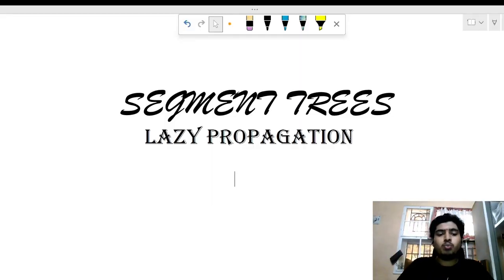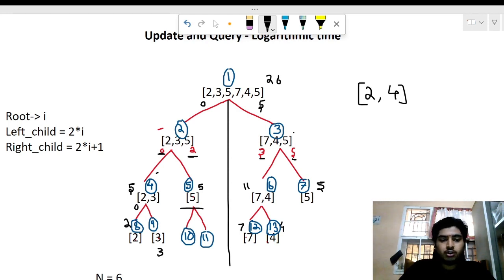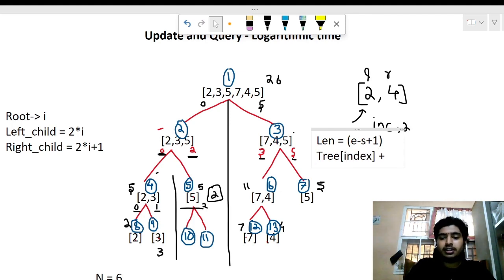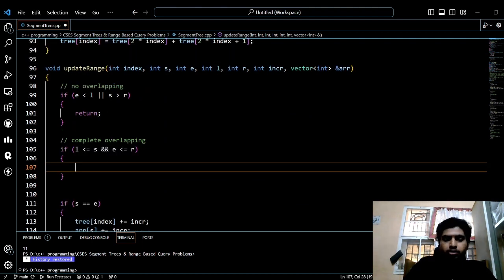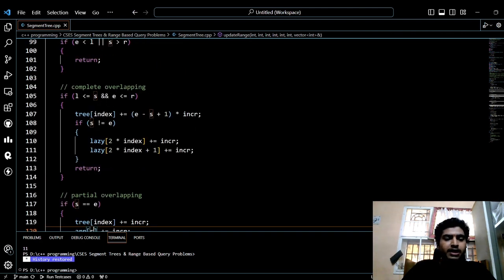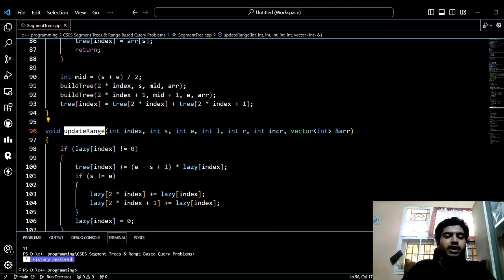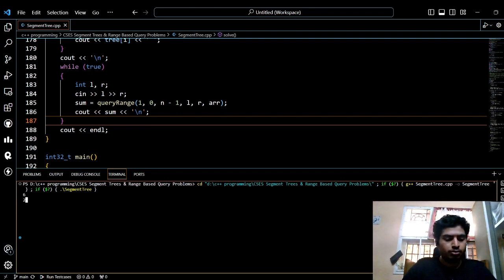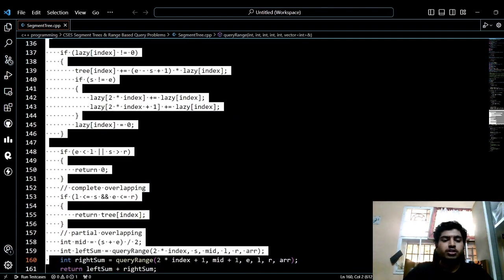Lazy Propagation | Segment Tree | Range Based Queries | Algorithm | CSES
Timeline:
00:00 - Intro
00:38 - Lazy Propagation
04:48 - Implementation
10:52 - Verifying the code
11:35 - Time Complexity Disussion
12:50 - Thanks for watching & Subscibe